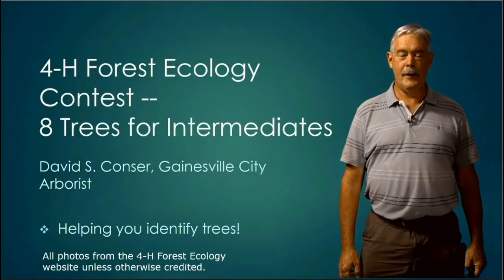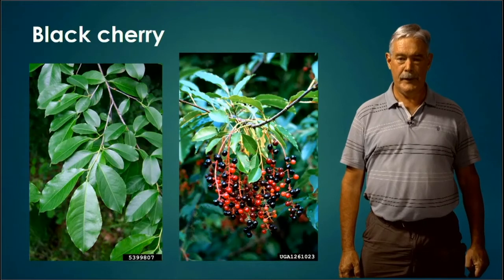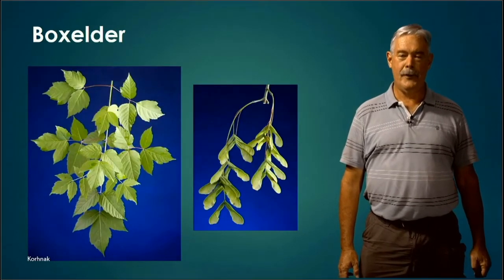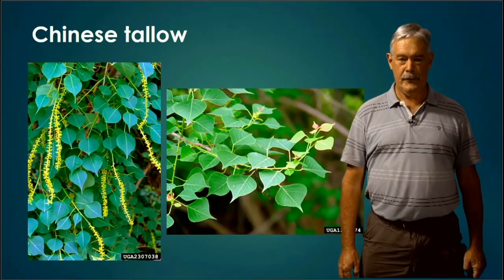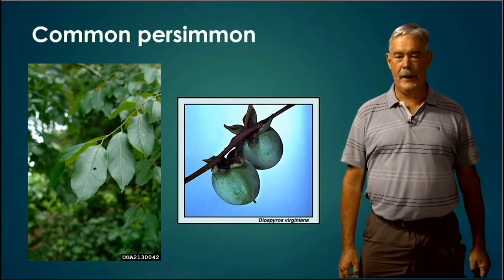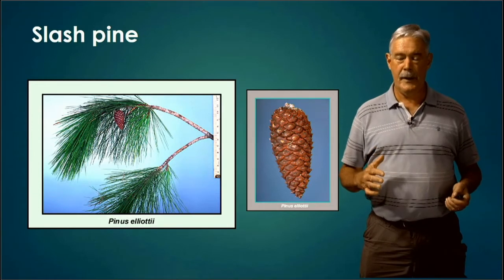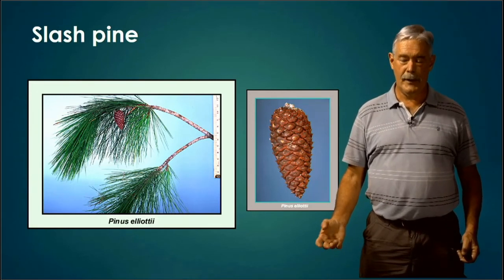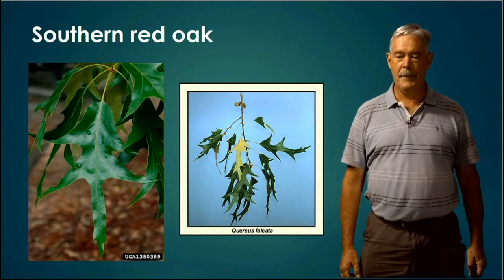Tree Identification for 4-H Intermediates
Intermediates participating in the Florida 4-H Forest Ecology Contest should know how to identify 28 trees from the Trees of Florida list. Watch this video with Dave Conser, City Arborist, City of Gainesville, for an overview of the 8 additional trees (i.e., in addition to the 20 on the Junior list) that Intermediates will see at the contest.